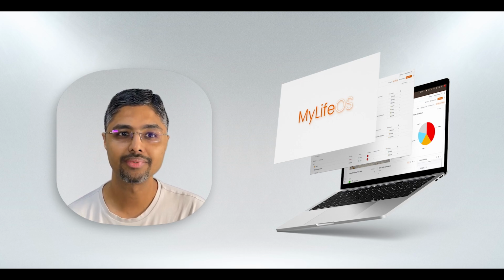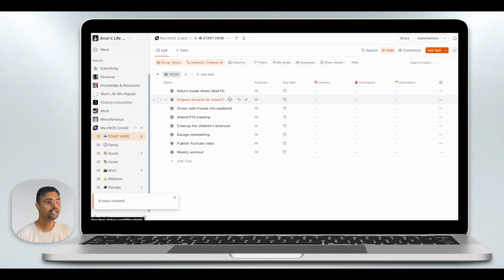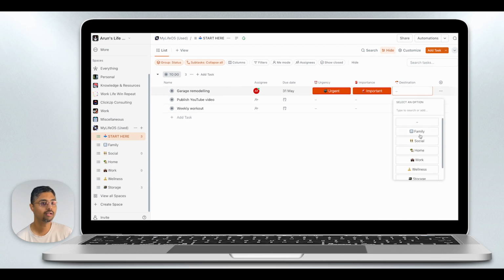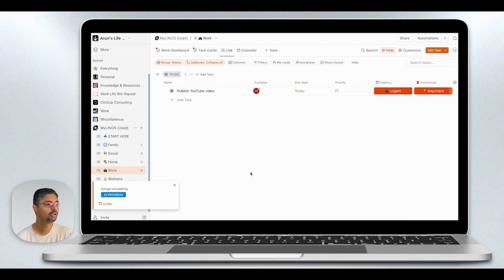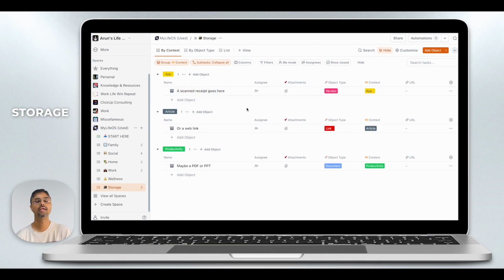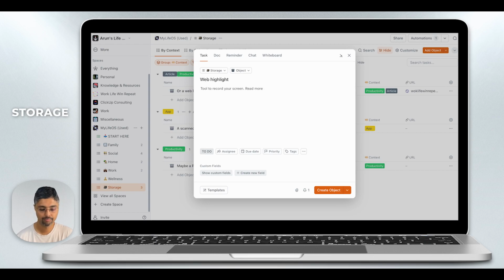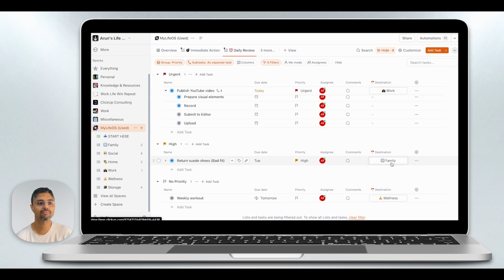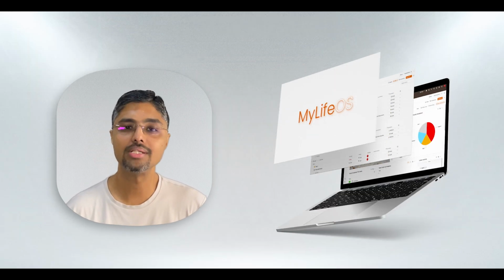🚀 MyLifeOS on ClickUp | Complete Walkthrough: Unlock Your Productivity Potential 🚀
Join me, Arun, your personal productivity guru and verified ClickUp consultant, as I guide you through the ins and outs of the MyLifeOS template, made within ClickUp. Get ready to take control of your daily tasks, projects, and resources with ease. Say goodbye to chaos and hello to a streamlined life!

🎥 In this video, you'll discover:
- What MyLifeOS is and how it can transform your workflow
- How to find and install the template
- The three core phases of MyLifeOS: Capture, Organize, and Review
- Practical demonstrations of the system in action
- Tips on using ClickUp's mobile app to enhance your productivity on-the-go
- A special bonus section to level up your productivity game even further! (Hint: User Guide)

📺 Chapters:
00:00 - 00:27 - Introduction
00:28 - 00:46 - What is MyLifeOS
00:46 - 01:25 - Installing the template
01:25 - 02:44 - Understanding MyLifeOS Structure
02:45 - 06:49 - Capture Phase Walkthrough
06:50 - 15:32 - Organize Phase Walkthrough
15:33 - 18:44 - Review Phase Walkthrough
18:45 - 20:12 - Mobile App
20:13 - 21:12 - Bonus
21:13 - 21:46 - Special Offer and Conclusion

💡 Whether you're a seasoned ClickUp user or new to the platform, MyLifeOS is designed to help you manage your tasks with precision and ease. From immediate actions to daily and weekly reviews, every task gets the attention it deserves.

📱 Bring your smartphone into the picture and watch your productivity soar with ClickUp's mobile app, available for both Android and iOS.

Video produced by Arunkumar Rajasekaran